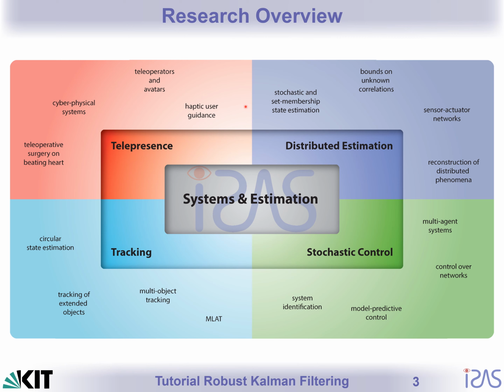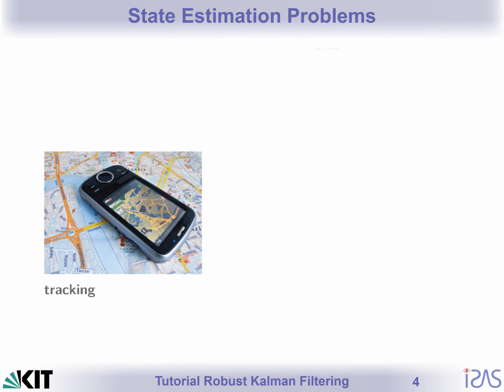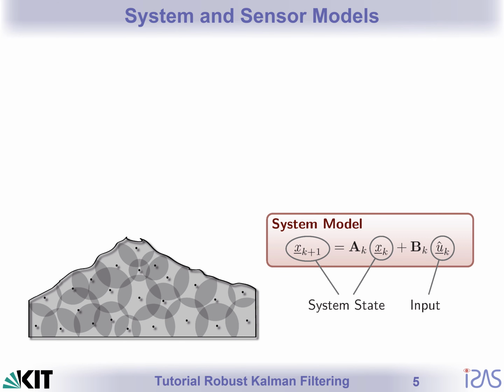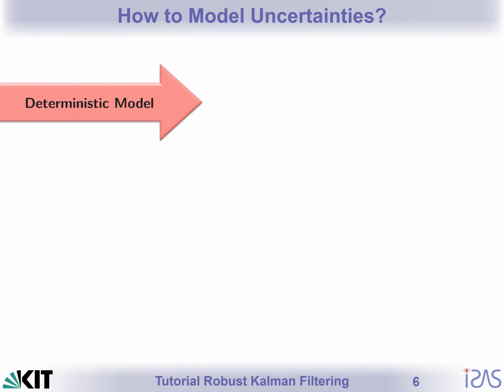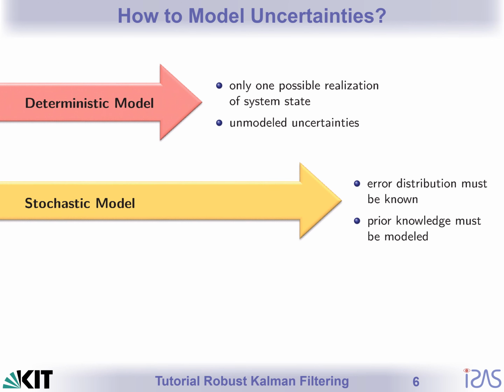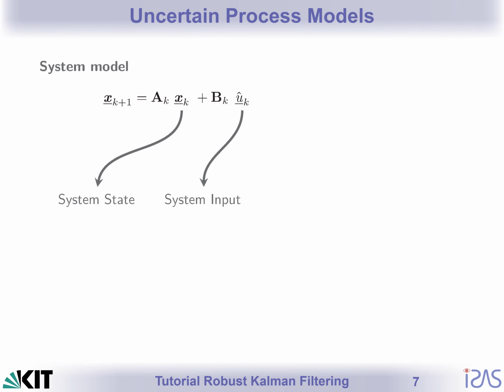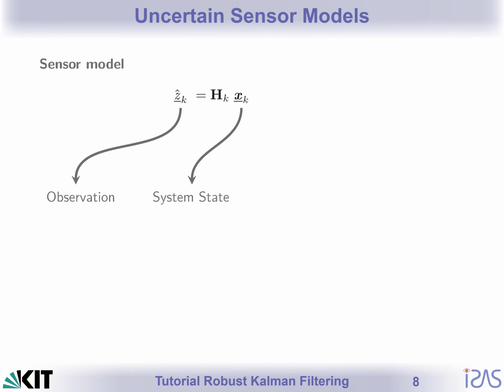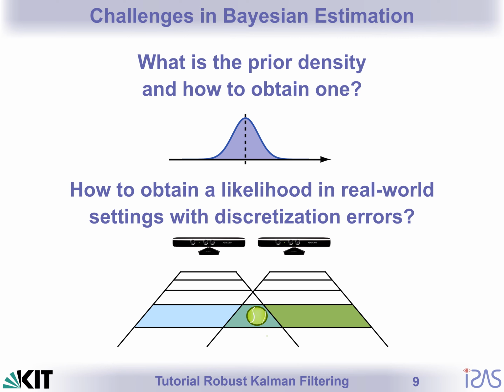Unit 1: Introduction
Tutorial at MFI 2020